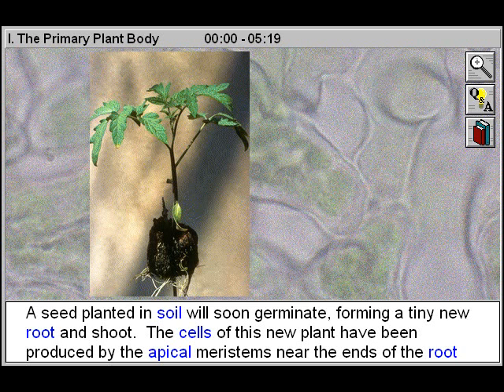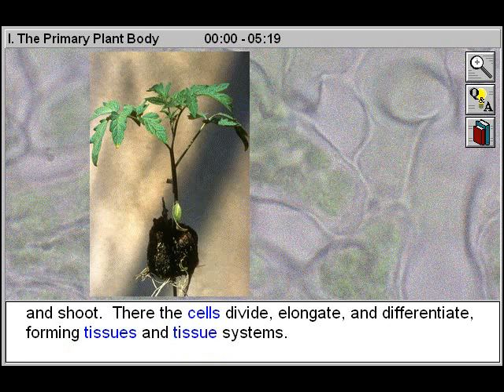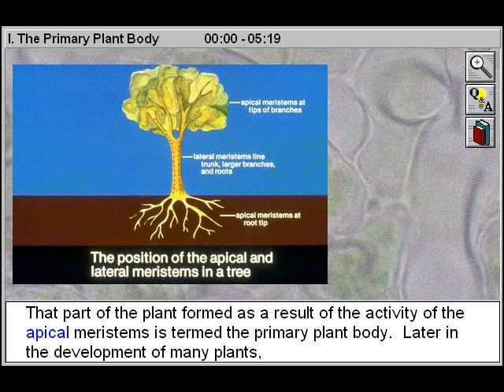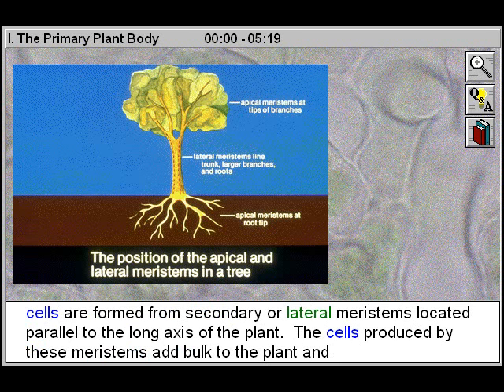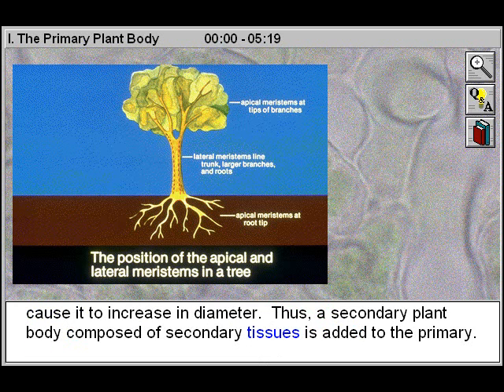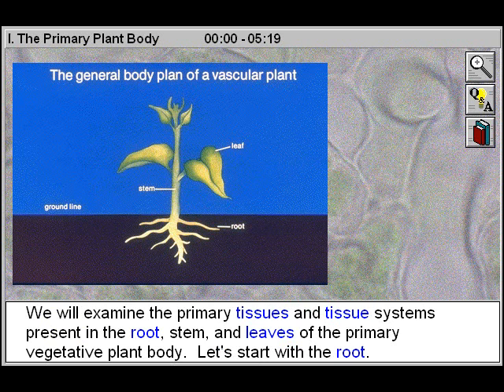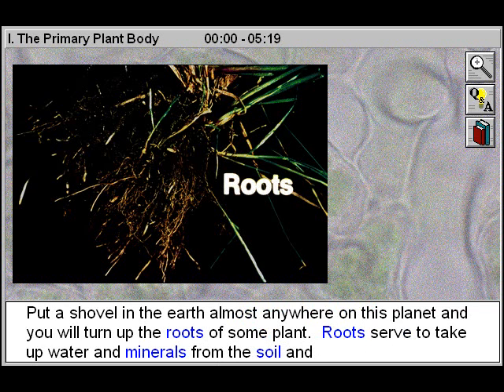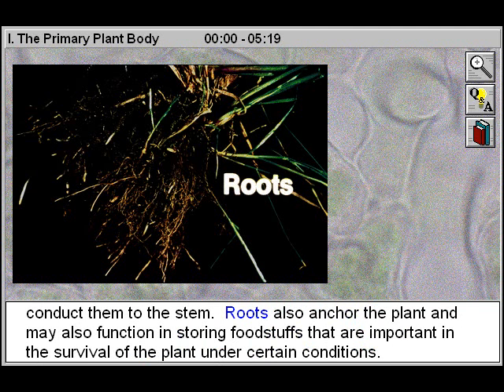Plant Anatomy: The Primary Plant Body Part 1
- This K12 curriculum online biology and plant anatomy video will help students to study and examine the primary tissues and tissue systems present in the root and stem of the primary vegetative plant body. Study the anatomical structures of a vast array of plants. Learn about the major cell and tissue types found in vascular plants. Identify pinnate, palmate, compound pinnate, compound palmate, peltate, and sessile leaves; describe three patterns of leaf attachment to the stem; and identify six types of buds. Learn about the function of a leaf's epidermis, mesophyll, vein, palisade parenchyma, and spongy parenchyma, and identify the blade, petiole, leaf base, and stipules of a leaf. From the Zane Education K12 curriculum online video library for schools, teachers, parents, students, tutors and homeschool and subtitled to help improve the reading literacy level of each student.